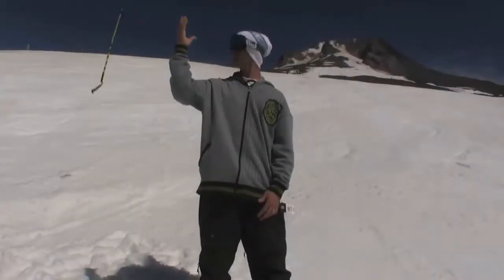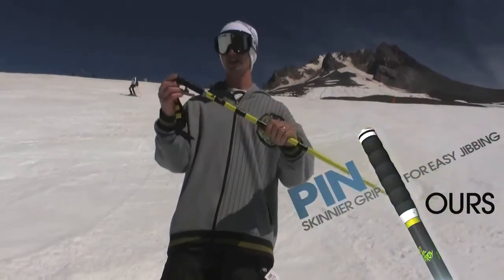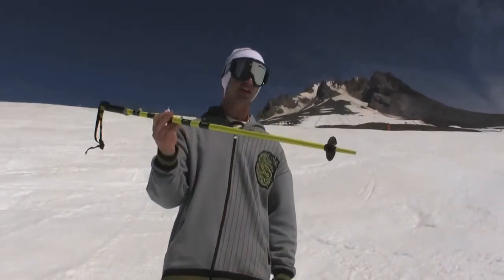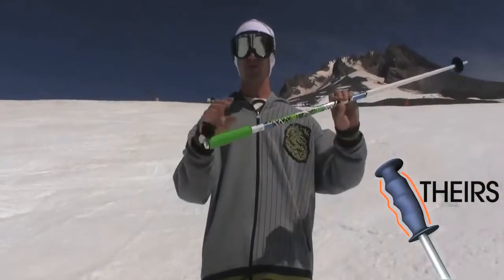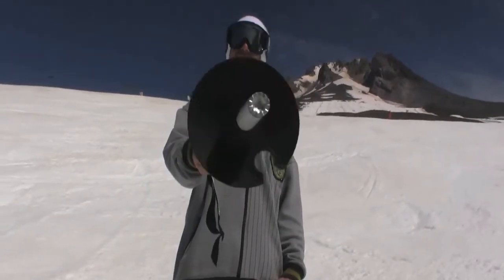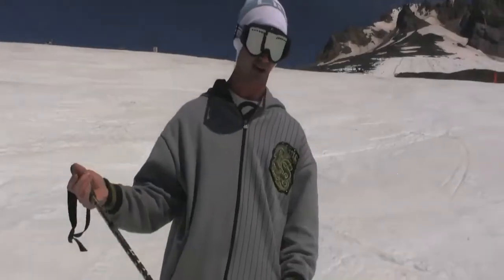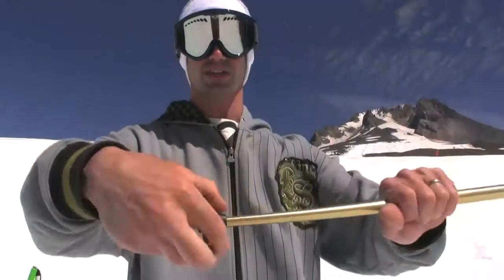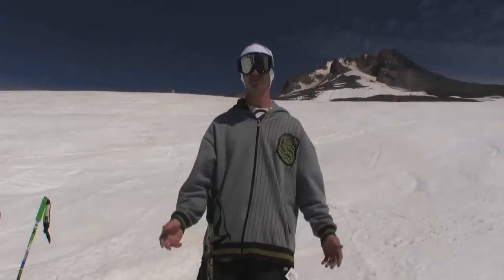Line Skis 2010 Pointy Sticks with Grips (Ski Poles duh)